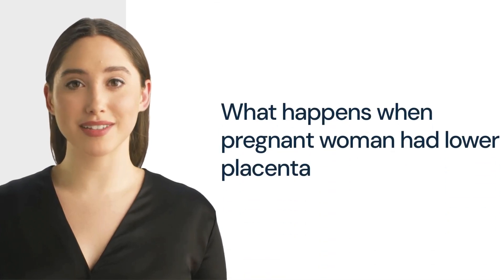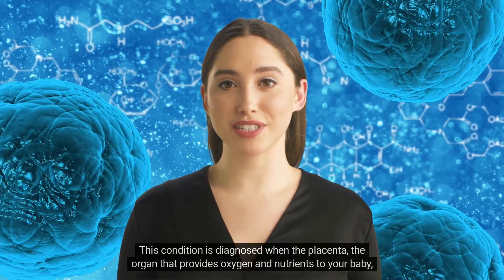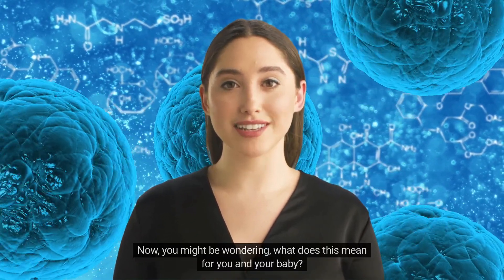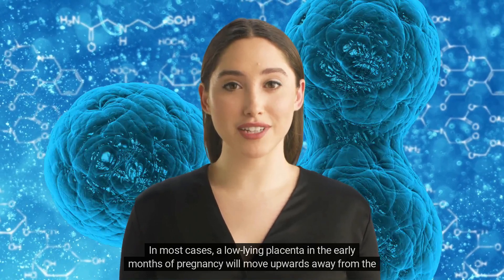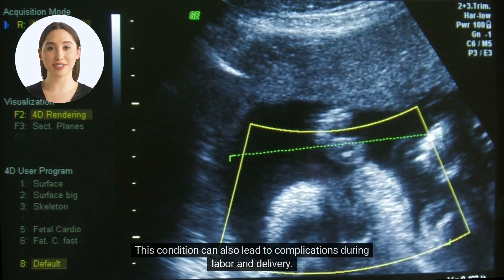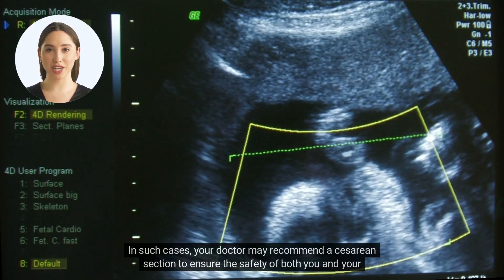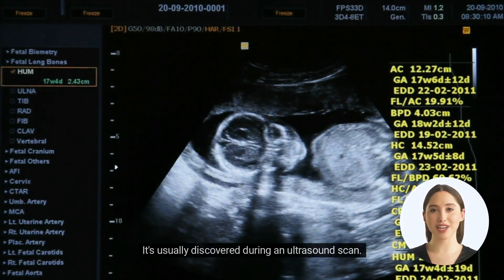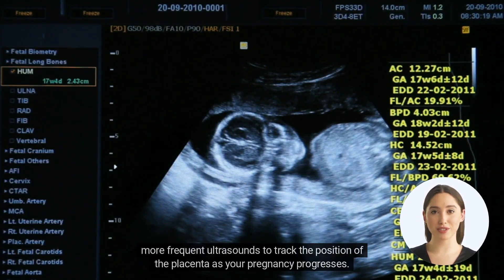What happens when pregnant woman had Lower Placenta?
If you are pregnant, you may have heard of the term "lower placenta" or "placenta previa". This is a condition where the placenta, the organ that nourishes and protects your baby, is implanted in the lower part of the uterus, covering or partially covering the cervix. The cervix is the opening of the uterus that leads to the vagina, where your baby will come out during delivery.
Having a lower placenta can cause some complications during pregnancy and birth, such as bleeding, preterm labor, and cesarean section. However, not all cases of lower placenta are serious or require treatment. In fact, many women with lower placenta in the first or second trimester will have a normal pregnancy and delivery, as the placenta will move up and away from the cervix as the uterus grows.

Causes of lower placenta:

The exact causes of lower placenta are unknown, but some factors may increase the risk of developing it. These include:

- Having a previous cesarean section or other surgery on the uterus
- Having scars on the uterus due to previous pregnancies or infections
- Having an abnormally shaped uterus
- Being older than 35 years
- Smoking or using cocaine
- Having multiple pregnancies or carrying more than one baby
- Having a previous history of lower placenta

Symptoms of lower placenta

The main symptom of lower placenta is painless bleeding from the vagina during pregnancy. The bleeding may be light or heavy, and it may come and go or be constant. The bleeding may be triggered by sexual intercourse, physical activity, contractions, or an internal exam.

Risks of lower placenta

Lower placenta can cause some serious complications for both you and your baby if not diagnosed and managed properly. These include:

- Severe bleeding during pregnancy or labor that can be life-threatening for you and your baby
- Preterm birth (before 37 weeks) that can cause health problems for your baby
- Placental abruption (when the placenta separates from the uterine wall before delivery) that can cause bleeding, shock, and fetal distress
- Infection in the uterus or placenta that can spread to your blood (sepsis) or your baby
- Restricted growth or development of your baby due to poor blood supply from the placenta
- Cesarean section (surgical delivery of your baby) that can increase the risk of infection, bleeding, injury, and future complications

Diagnosis and treatment of lower placenta

Lower placenta is usually diagnosed by an ultrasound scan during pregnancy. The scan can show where the placenta is located in relation to the cervix and how much it covers it. Sometimes, a transvaginal scan (where a probe is inserted into the vagina) may be needed to get a clearer view of the cervix.

The treatment of lower placenta depends on several factors, such as:

- How far along you are in your pregnancy
- How much bleeding you have
- How much the placenta covers the cervix
- How your baby is doing
If you have a low-lying placenta that does not cover the cervix (usually within 2 centimeters), you may not need any treatment at all. Your doctor will monitor your condition with regular ultrasounds and check-ups. In most cases, the placenta will move up as your uterus grows and you will be able to have a vaginal delivery.
If you have a lower placenta that covers part or all of the cervix (placenta previa), you may need more careful monitoring and management. Your doctor may advise you to:
- Rest as much as possible and avoid strenuous activities
- Avoid sexual intercourse and anything that can irritate your cervix
- Drink plenty of fluids and eat a balanced diet
- Take iron supplements if you are anemic due to bleeding
- Report any bleeding or contractions to your doctor immediately

Depending on how severe your condition is, you may need to be hospitalised for observation and treatment. You may also need blood transfusions if you lose a lot of blood. Your doctor will decide when and how to deliver your baby based on your situation. In most cases, a cesarean section will be necessary to avoid excessive bleeding and ensure a safe delivery for you and your baby.
Prevention and management of lower placenta:
There is no sure way to prevent lower placenta, but you can reduce your risk by:
- Quitting smoking and avoiding drugs
- Seeking prenatal care as soon as you know you are pregnant
- Following your doctor's advice and instructions
- Being aware of the signs and symptoms of lower placenta and seeking help if you have them
If you have lower placenta, you can manage it by:
- Following your doctor's treatment plan and recommendations
- Taking good care of yourself and your baby
- Seeking support from your partner, family, friends, or health professionals
- Educating yourself about lower placenta and its complications
- Preparing yourself for a possible cesarean section and its recovery
With proper diagnosis, treatment, and care, you can have a healthy and happy outcome for you and your baby.